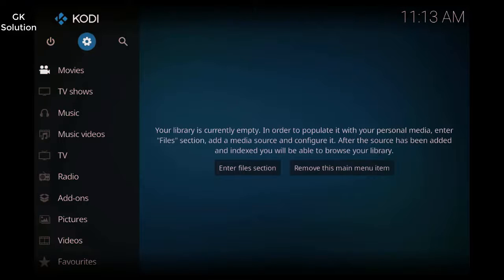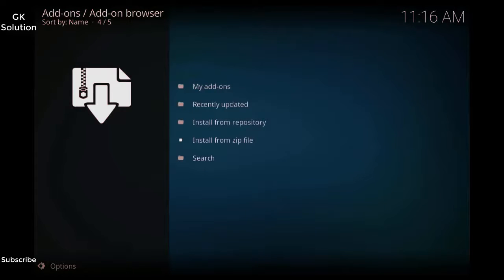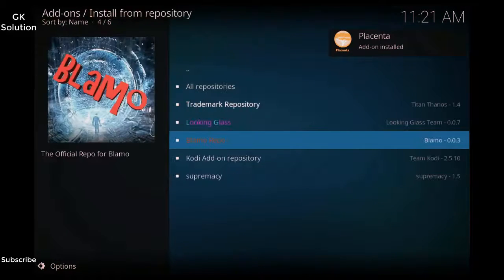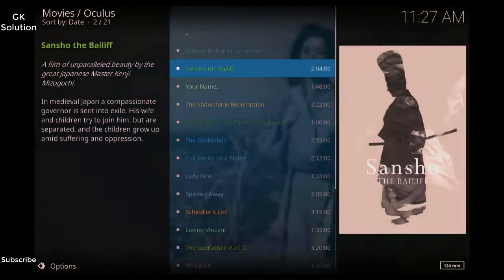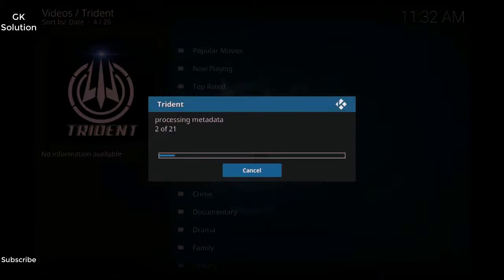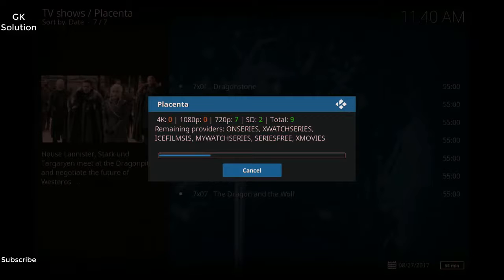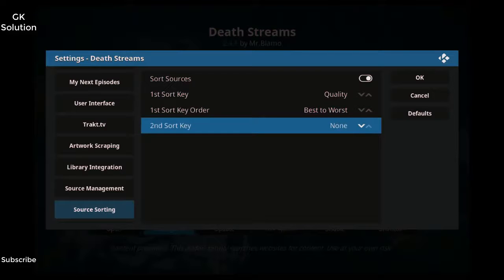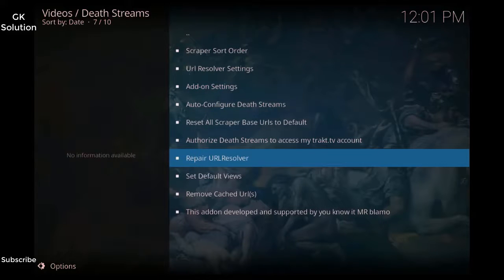TOP 5 FRESH KODI ADDONS JANUARY 2018 OFFICIAL TRITON, OCULUS, DS BLAMO, SUPREMACY, PLACENTA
If your looking for the Best Kodi Build then i certainly have come to the right place, Here at Kodi Solutions we have over 550 Videos reviewing the best Kodi Addons and the best Kodi Builds,

 A lot of the Kodi Builds we review are Perfect for all Devices,you can install any Kodi addon onto a amazon Firestick or we will show you how to install the best kodi build onto a amazon Firestick.

we only recommend the best kodi builds and the best kodi addons and i show you how to set up this Best New Kodi Build and how to install it, please check out the best kodi builds at Kodi solutions, and if your looking for a website then i recommend for all the Best new kodi builds the best kodi Apks and The best VPN for Kodi.

▶▶▶ BEST VPNS◀◀◀
the following links will direct you to The Best VPNs

▶▶▶ BEST VPN FOR COUNTRY ◀◀◀
the following links will direct you to The Best VPN For Country

▶▶▶ BEST ANDROID BOXES ◀◀◀
the following links will direct you to The Best Android Boxes

▶▶▶ BEST FIRESTICK DEALS ◀◀◀
the following links will direct you to The Best Amazon Deals

●  Best Amazon Deals:
⇢ Fire TV Stick with Alexa Voice Remote
⇢ All-New Fire TV with 4K Ultra HD and Alexa Voice
⇢ Amazon Echo Dot (2nd Generation), Black
⇢ All-new Amazon Echo (2nd generation), Sandstone Fabric
⇢ All-new Amazon Echo (2nd generation), Charcoal Fabric
⇢ Introducing Echo Show - White
⇢ Introducing Echo Plus – With built-in smart home hub (Silver)

▶▶▶ BEST KODI BUILDS ◀◀◀
the following links will direct you to The Best Kodi Builds

●  Best Kodi Builds

Kodi /kodi 17.6/17.5.1 / 17.5 / 17.4 / 17.3 / 17.2 /17.1 Krypton is a new version. It has almost every movie and TV show ever made available. No need for downloading and/or watching ads - everything is streamed and ad-free.

"GK Solution" brings you latest GAMES , APPS and Kodi Solution FOR YOU.
Thank u. !